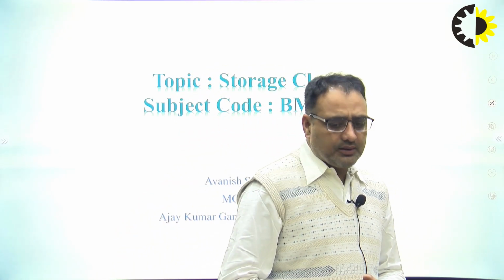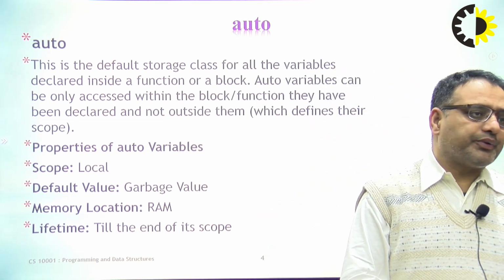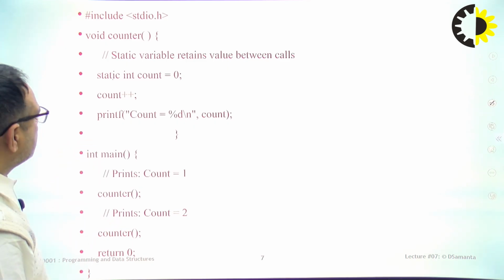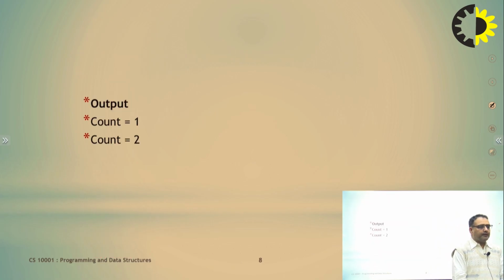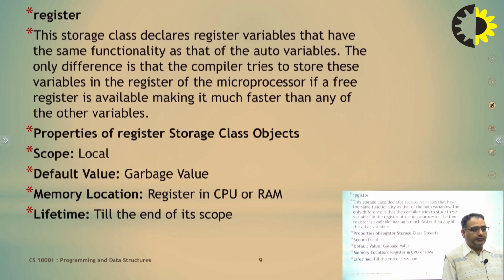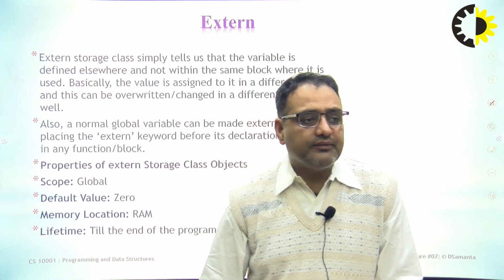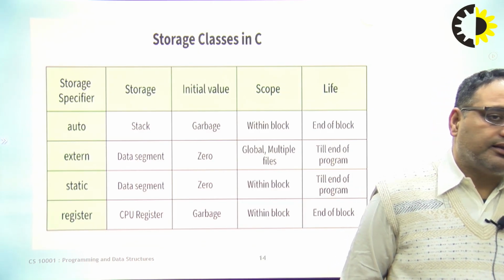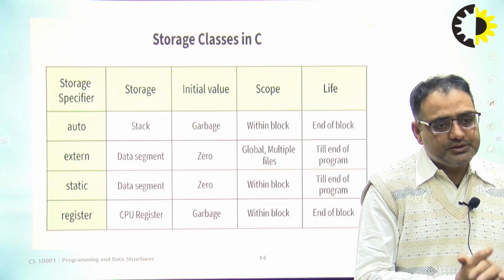STORAGE CLASSES IN C | PROBLEM SOLVING USING C | LECTURE 04 BY MR. AVANISH SRIVASTAVA | AKGEC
Dear All,
Please find the links to all five units for PROBLEM SOLVING USING C below:

In this lecture, Mr. Avanish Srivastava discusses Storage Classes in C Language and their role in variable scope, lifetime, and memory management. Students will learn about auto, static, extern, and register storage classes with examples and practical applications in C programming. This lecture helps beginners understand how variables behave during program execution.

Topics Covered:

Auto Storage Class
Static Variables
Extern Variables
Register Variables
Scope and Lifetime of Variables
Memory Management in C
Variable Declaration in C
Problem Solving Using C

Lecture 04 | Problem Solving Using C
By Mr. Avanish Srivastava | AKGEC